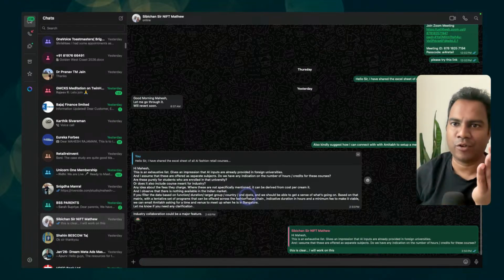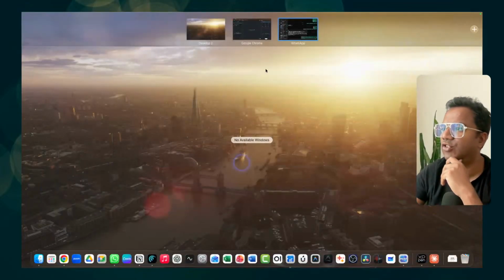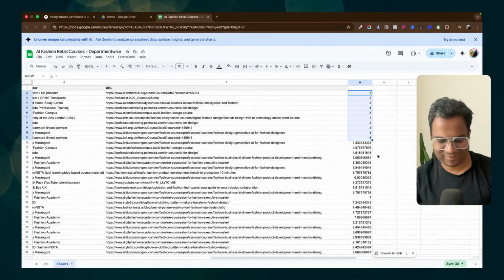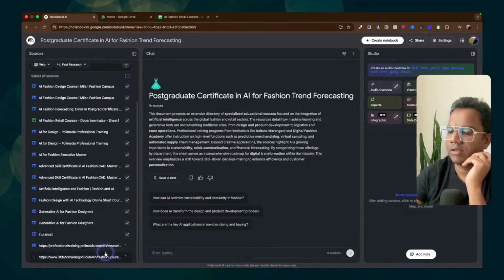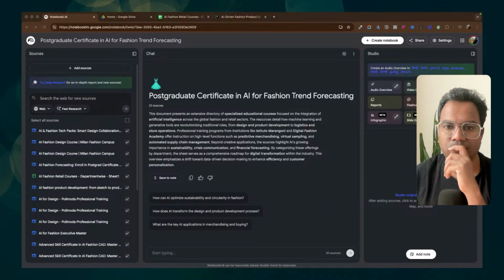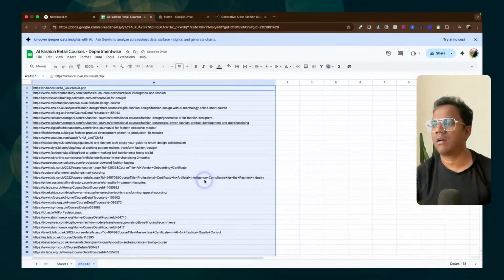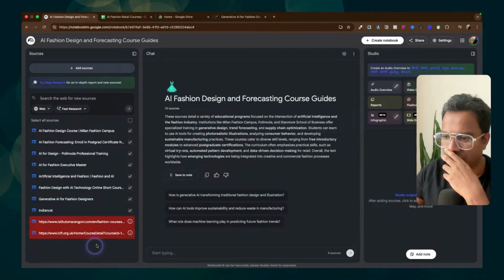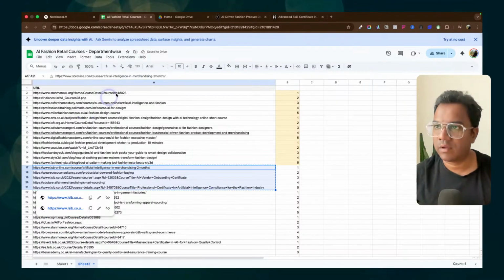Researching using ChatGPT + Perplexity + NotebookLM Part 02